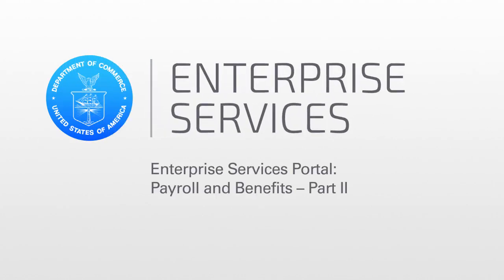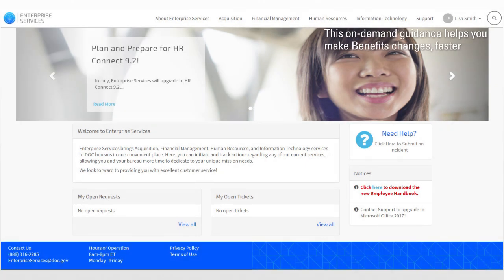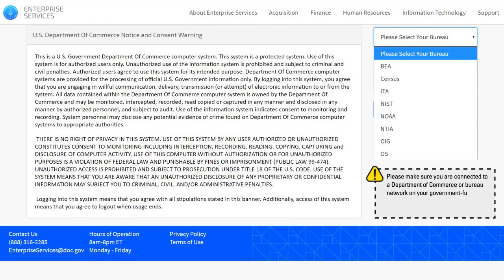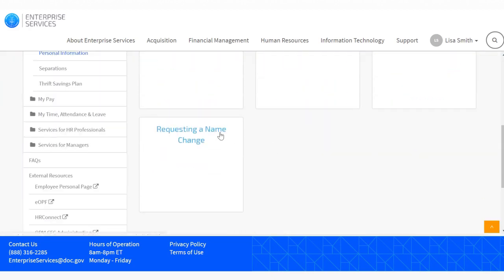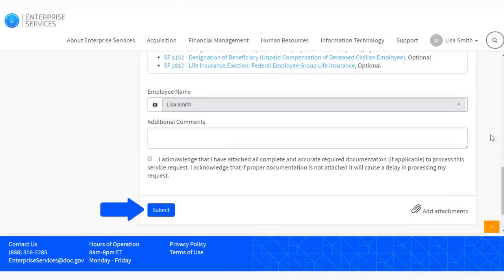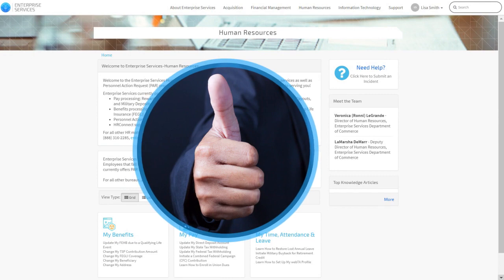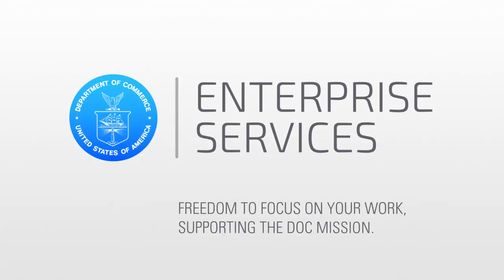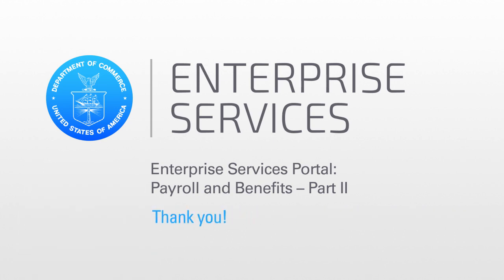Enterprise Services Portal: Payroll and Benefits – Part II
Part II of the Enterprise Services Portal: Payroll and Benefits video describes how Enterprise Services delivers select Benefits services through the Enterprise Services portal. The video starts with a portal overview and details the submission and tracking of Benefits requests. Additionally, the video provides general instructions on how to navigate the portal to complete a common Benefits process – making a name change. By the end of this video, you will understand how Enterprise Services updates select Benefits services, and know the steps to initiate a common Benefits action in the portal. Lastly, the video instructs you on where to find additional resources and how to contact Enterprise Services for any questions.